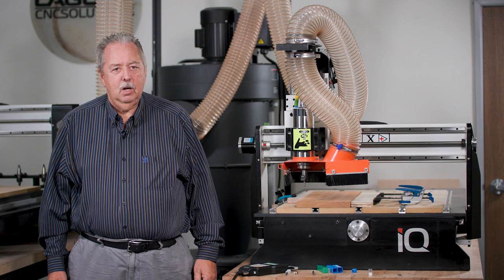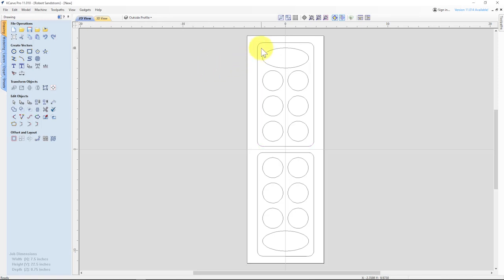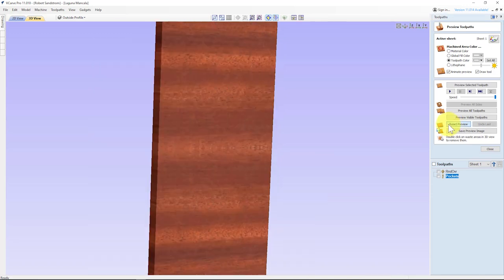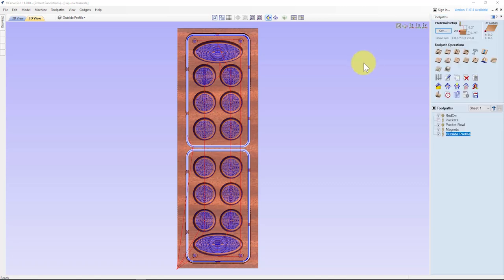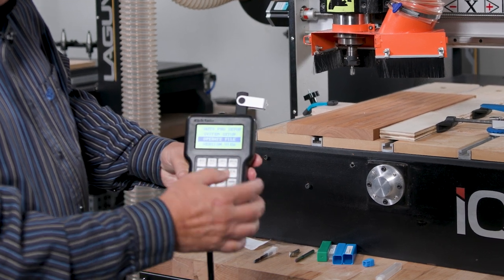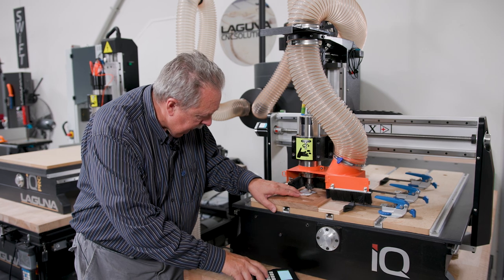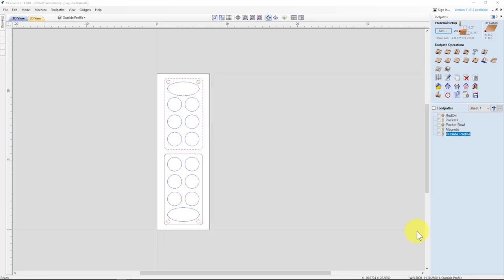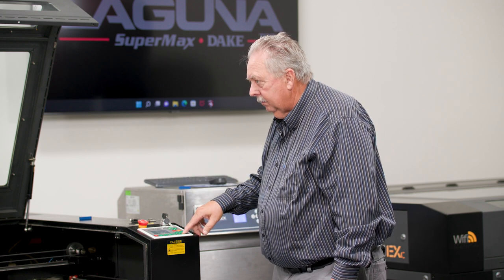How To Make A Mancala Game Board On A CNC Router And CO2 Laser | Software Tutorial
In our latest software tutorial, Rob Sandstrom demonstrates how to cut a Mancala game board using a CNC benchtop router, decorating it with a final CO2 laser engraving. This beginner woodworking project is designed using both VCarve Pro 11 and Lightburn software. With some CNC programming basics you'll see how easy it is to put a creative idea onto wood. Multiple elements from this project, such as creating shapes and adding text, can be applied to a variety of CNC projects in your shop.

CHAPTERS:
0:00 Introduction on how to make a Mancala game with a CNC
0:56 Creating a new file and job setup on VCarve Pro 11 vectric software
1:46 Adding top half game border
2:17 Placing game pockets onto board
5:12 Rounding out border corners
5:33 Making bottom half of game with a mirror copy
6:20 Organizing cuts into individual layers
9:29 Creating toolpath for pockets
14:53 Creating toolpath for magnets
15:33 Preview magnet toolpath
15:39 Creating toolpath for borders
17:01 Previewing border toolpath with tabs
17:15 Adjusting material setup before cutting
19:18 Saving toolpaths
20:23 Featured project CNC bits
21:57 Zeroing X, Y, and Z axis
25:40 Checking the time it will take to cut first toolpath
27:12 Checking your work and making adjustments
30:27 Running pocket toolpath with bowl bit
32:05 Running pocket toolpath with roundover bit
34:08 Using a compression bit for magnet holes and border
36:37 Cutting tabs to detach Mancala game from material
38:04 Importing VCarve Pro file into Lightburn software for laser engraving
39:52 Adding text to design
41:07 Setting speed and power
41:29 Exporting file
41:52 Aligning material to CO2 laser
43:26 Accessing Lightburn file
44:19 Double checking your work by framing cut
45:30 Laser engraving "Mancala" text
47:32 Finished project